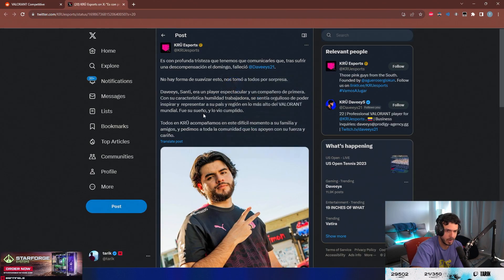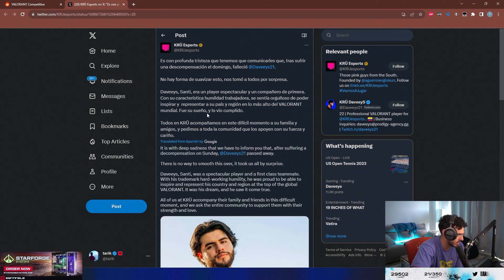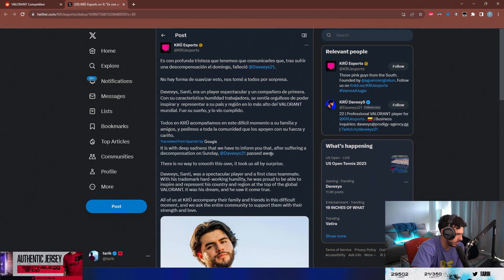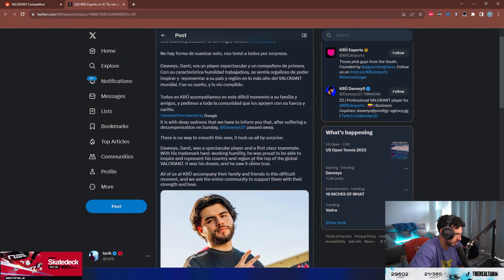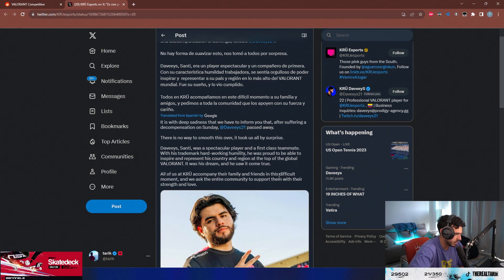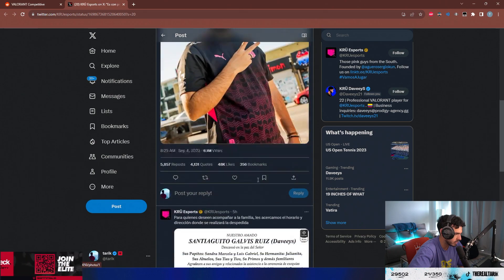SEN Tarik SHOCKED AFTER Hearing About KRÜ DaveeyS's Death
Welcome to the Top Valorant Moments & highlights channel imnb1 - The best Fail, Funny & Epic moments! Read below with information on how to submit YOUR clips and have a chance at winning a Battle pass! Read below to find out how to submit your clip!

When it comes to TOP Valorant highlight videos, we like to do things differently compared to other highlight channels on youtube. First of all myself, like to edit the thumbnails/clips with funny memes and back ground music. The editing allows me to add value to the clips while showing my creativity, how they are either fail, epic or funny moments. This gives the watchers a deeper understanding of what is going on in the clips. By editing the clips myself and giving them "my own touch" I am able to present a more fast paced and enjoyable experience for the viewers.

While editing I add music to the clips in the video. On top of that I edit and cut the videos to fit my style of content, on top of that I am a big fan of adding memes and other relevant gimmicks to provide a better overall experience for the viewers.

I provide the link to every submitters channel in the description while showing their name on screen throughout the video.